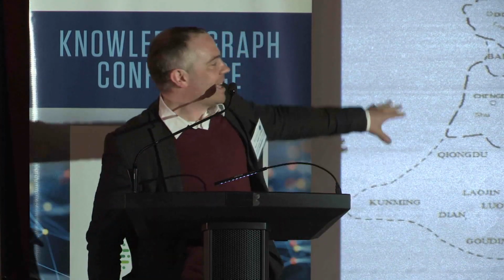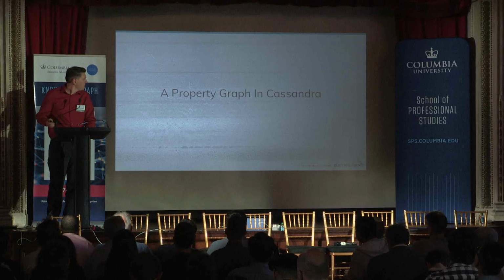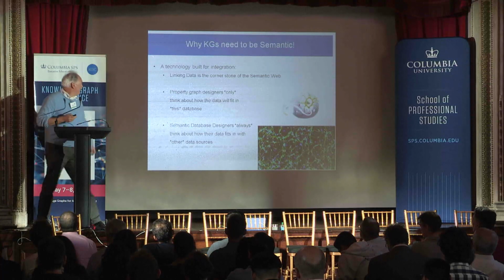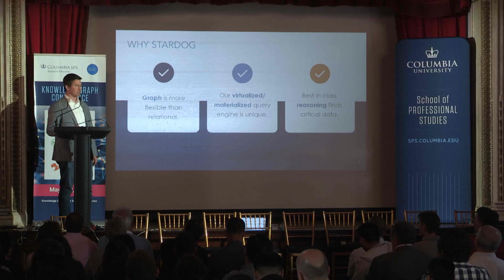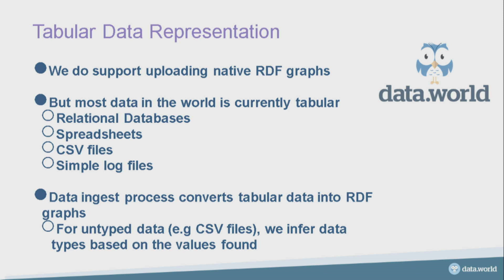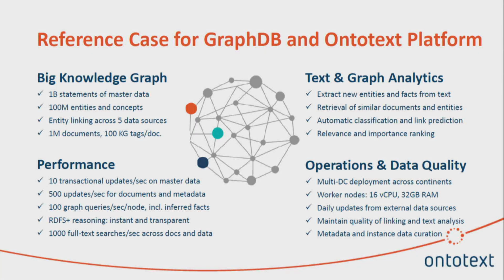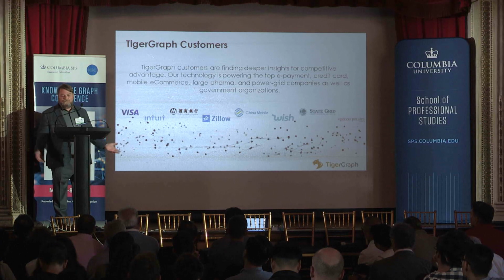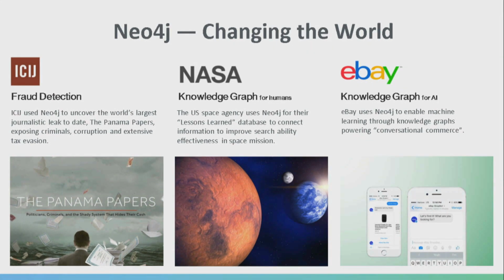Panel Discussion: Graph Databases, Graph Query Languages, Graph Data Models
A panel discussion and short presentations featuring the following panelists:

Jans Aasman, Franz
Gavin Medel-Gleason, Data Chemist
Mike Grove, Stardog
Atanas Kyriakov, Ontotext
Arthur Keen, TigerGraph
Bryon Jacob, data.world
Brad Bebee, Amazon
Jesús Barrasa, Neo4j
Jeremy Hanna Datastax

Moderated by Juan F. Sequeda, Capsenta

Offered on Columbia University’s Morningside campus in New York City, the Knowledge Graph Conference (KGC) is a world-class curated program that brings experienced practitioners, technology leaders, cutting-edge researchers, academics and vendors together for two days of presentations, discussions and networking on the topic of knowledge graphs.

While the underlying technologies to store, retrieve, publish and model knowledge graphs have been around for a while, it is only in recent years that widespread adoption has started to take hold.

As knowledge is an essential component of intelligence, knowledge graphs are an essential component of AI. They form an organized and curated set of facts that provide support for models to understand the world. Today, they power tasks like natural language understanding, search and recommendation, and logical reasoning. Tomorrow they will ubiquitously be used to store and retrieve facts learned by intelligent agents.

In the enterprise, knowledge graphs are the ultimate dataset. Integrating and organizing together internal and external data sources. Knowledge graphs integrate with the larger information system: master data management, data governance, data quality. Their flexibility and powerful representation capabilities allow data scientists to tap them to build powerful models.

The Knowledge Graph Conference is coordinated by Columbia University School of Professional Studies' Executive Education program. for more information.